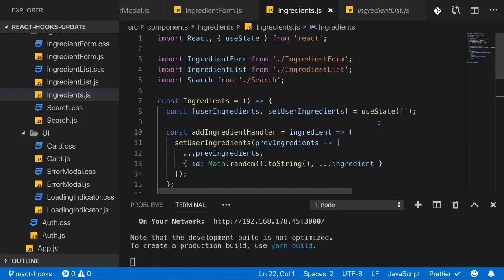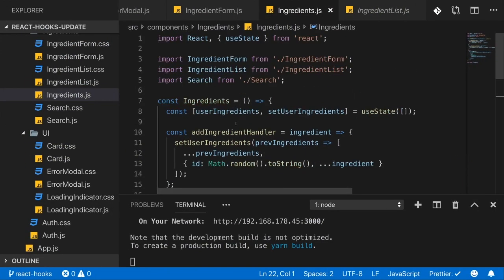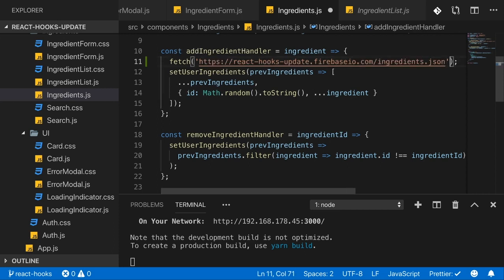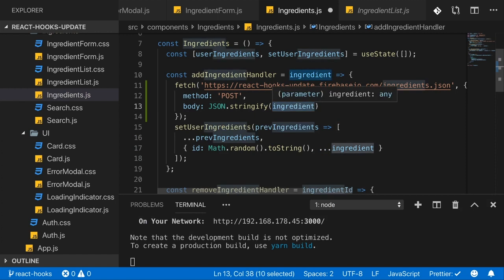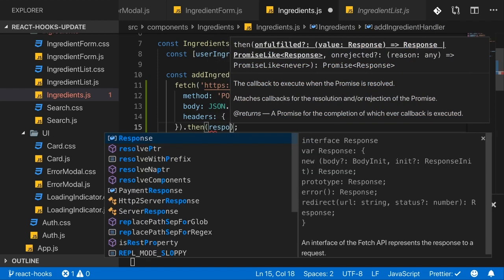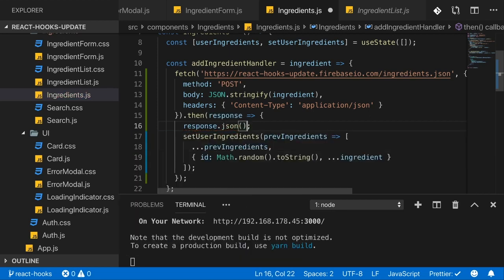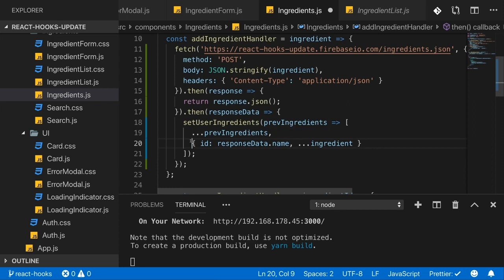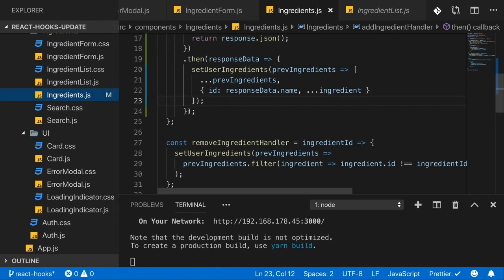react hooks 12 sending http requests